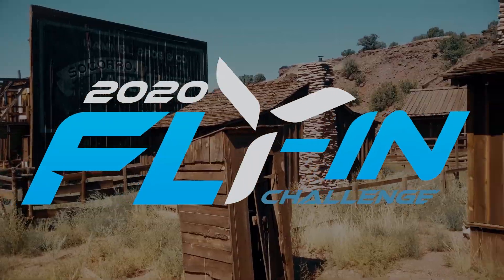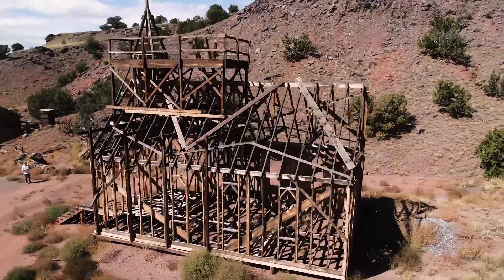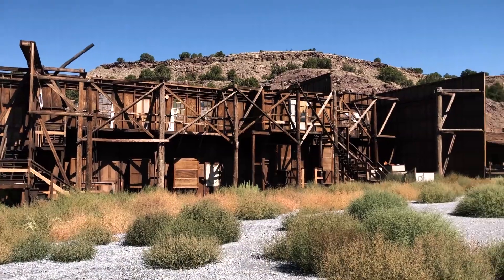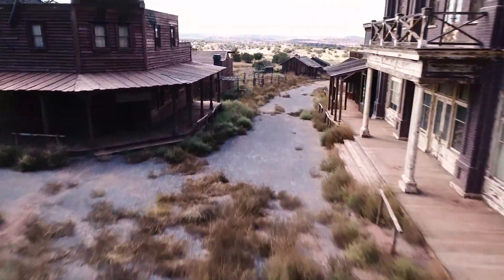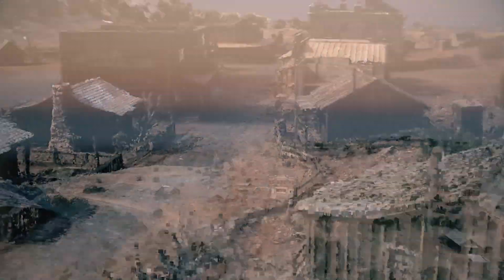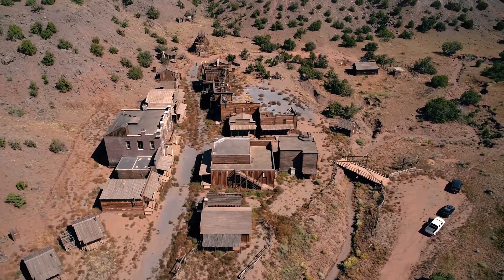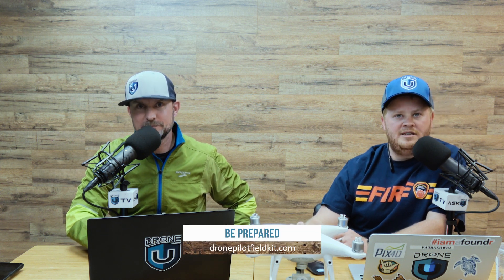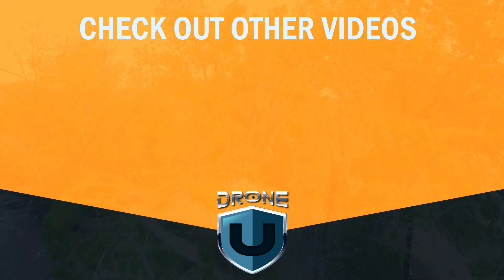Which is the Best Drone for High Winds?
Our caller for today, Bob is facing some issues with his Phantom 4 Pro. Specifically, Bob is experiencing jello effect when he is flying his Phantom in high winds.

Do you wish to learn from world-class pilots with real world experience? This could be your chance. The Drone U Fly-in Challenge will be held from April 4-5 in Santa Fe, New Mexico. These unique drone games are designed to test your flying ability as you will be asked to complete carefully designed flight missions that mimic real-world scenarios. Don’t miss the chance to participate in the BIGGEST and BEST drone event of the year. Limited Spots Available!

How to Hack the Mavic 2 Pro in 5 Simple Steps

Timestamps
02:10 - Our sponsor for today is the Drone U Fly-In

03:17 - Today’s question is about the best quadcopter for windy conditions

05:40 - Does the DJI Inspire 1 fly much better than the Phantom 4 Pro in high winds? Paul shares his experience

07:17 - Are you better off buying a larger bird like the Inspire 2 if you are regularly flying in high winds?

07:51 - Is it difficult for amateur pilots to generate smooth footage in high winds? 08:53 - Is it advisable to change your flight settings when flying in high winds?

10:15 - Which is the best drone for flying in high winds?

10:53 - Learn how design and construction affects the flight characteristics of Inspire 1 and Inspire 2

11:34 - Do not forget to check out our subject tracking class